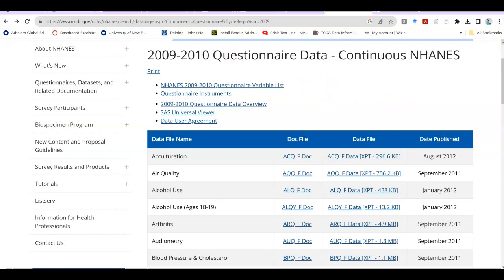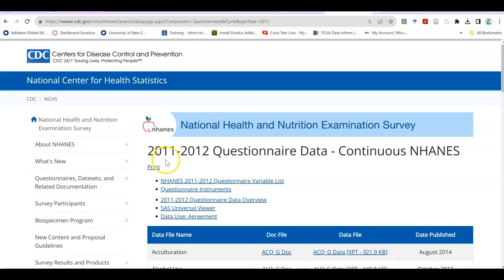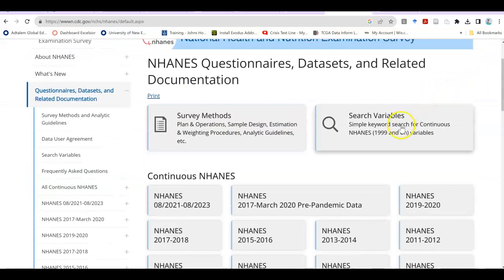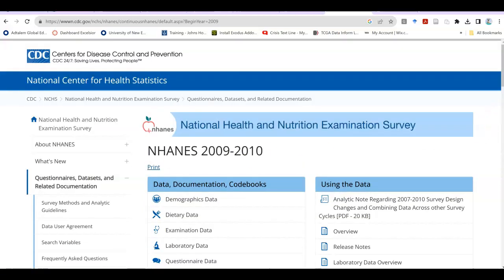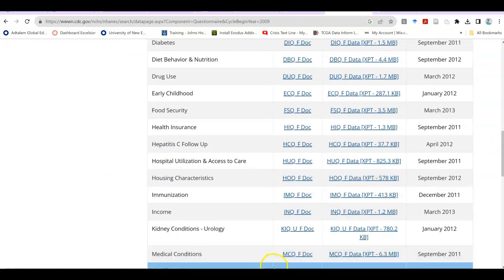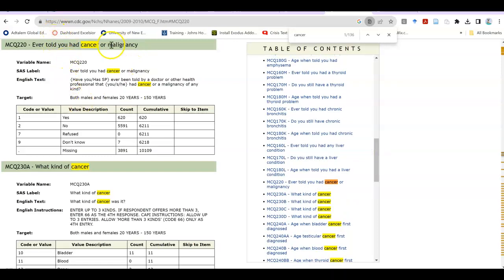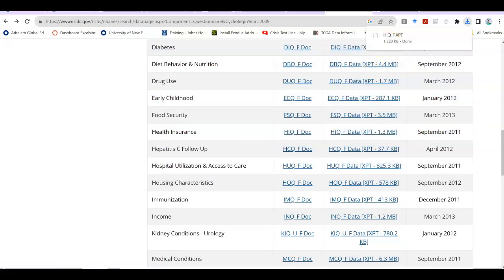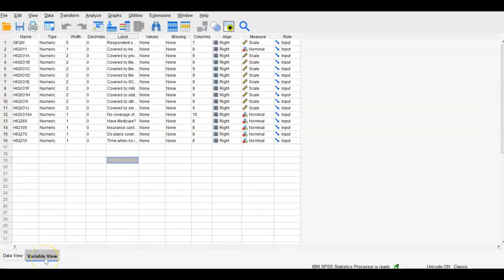Data Cleaning in SPSS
This video was created to understand how to transfer CDC Data (NHANES) to SPSS.